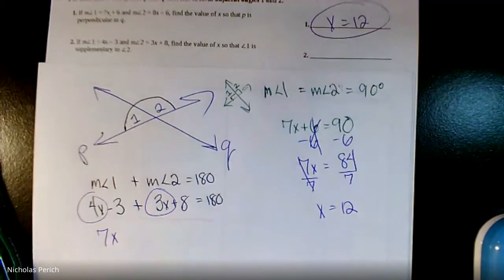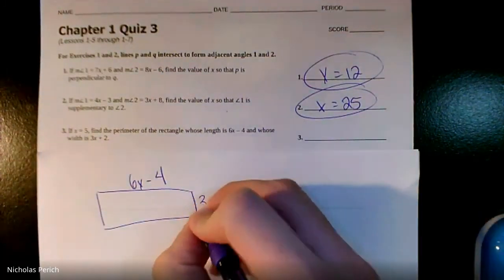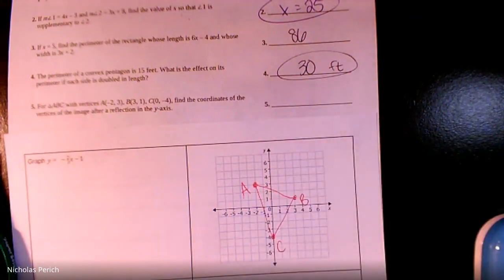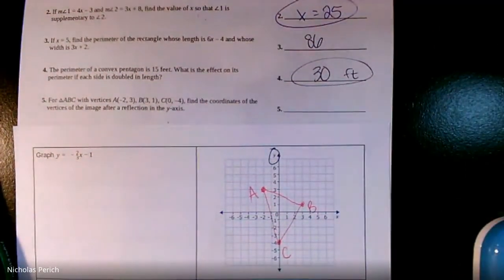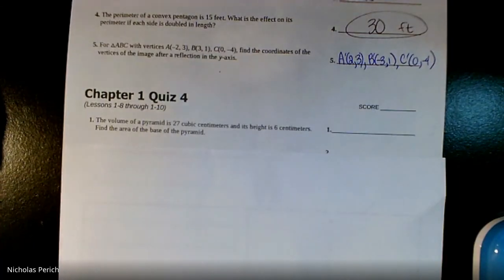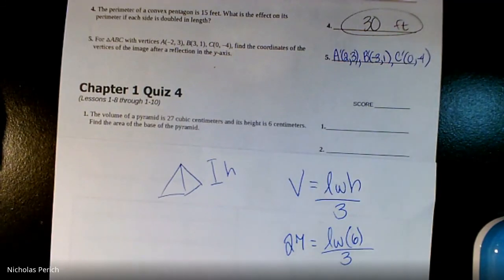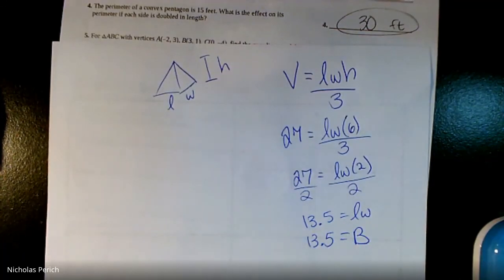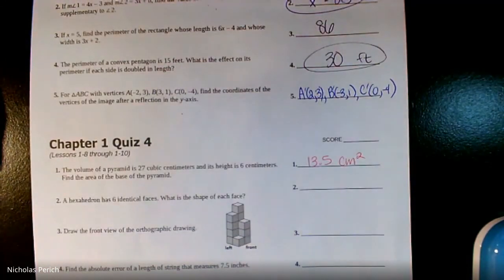Live Lesson - Geometry Review on Chapter 1 (Part 2) | Math Help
This live lesson concludes the review on chapter 1 from Glencoe Geometry. Topics include intersecting lines, perimeter, convex Polygons, reflections, volume of a pyramid, hexahedron, orthographic drawings, absolute error, and significant digits.

Nick Perich
Norristown, Pa .